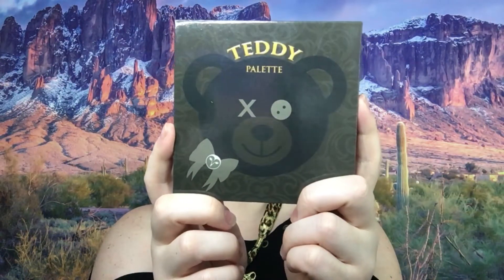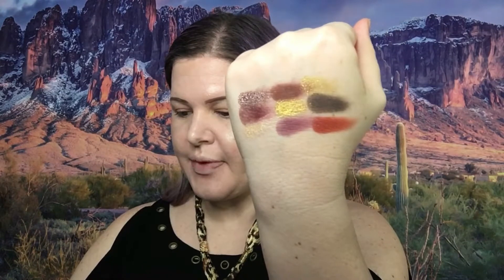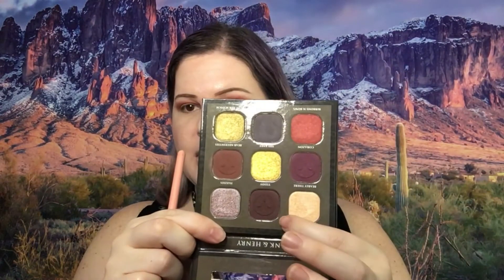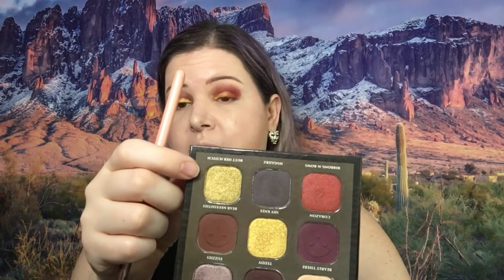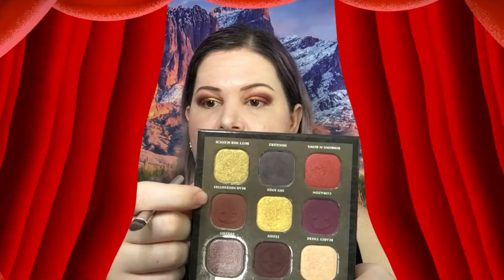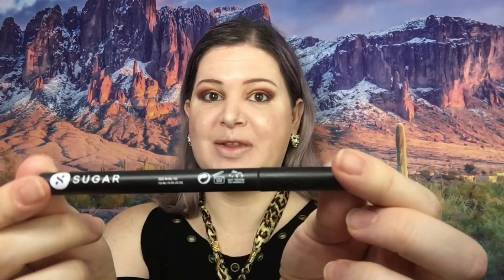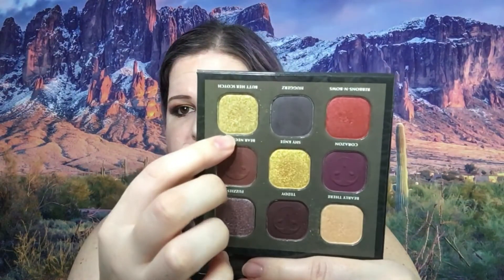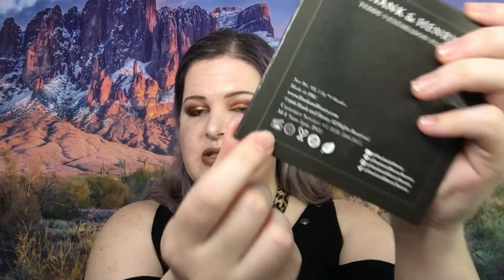Teddy Eyeshadow Palette || HANK & HENRY || First Impression Try On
To Purchase Hank and Henry

@activewow Ambassador
Whitening Teeth System
@sand_cloud Ambassador
@athiaskin Ambassador
Food Grade Hydrogen Peroxide Products
To save 15% use code: 21Shellysl
@abellaeyewear Ambassador
10% of profits every year will go towards making the world a better place for women everywhere.
Product Reviews
Influenster.com/shellyslaczka